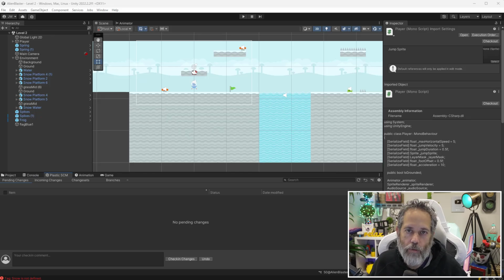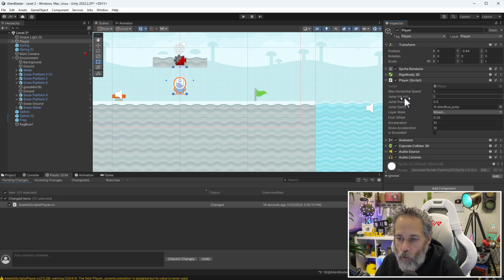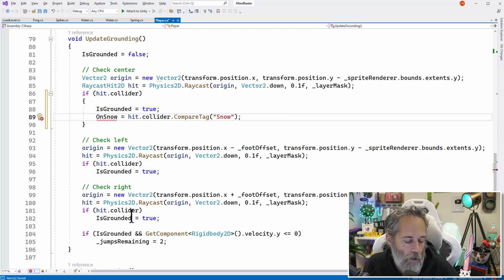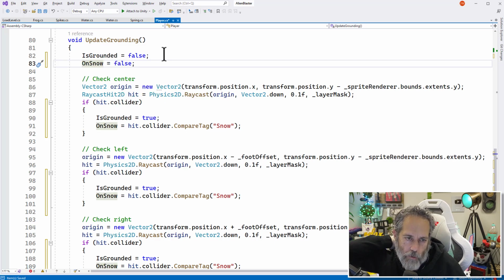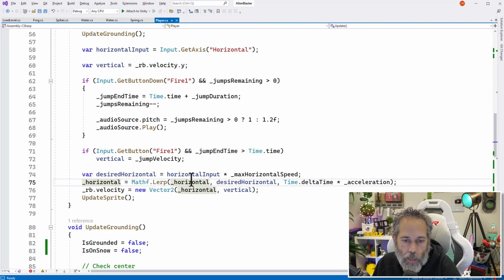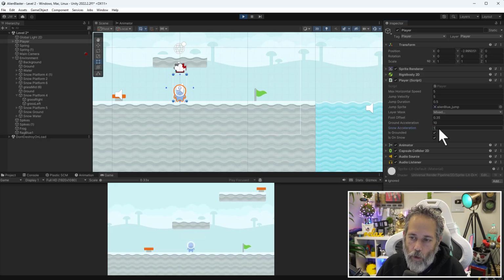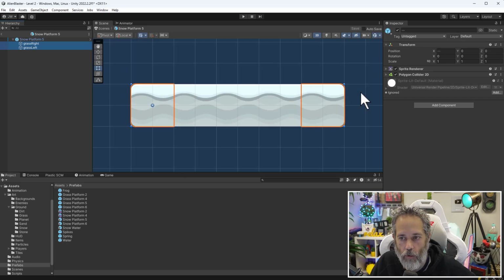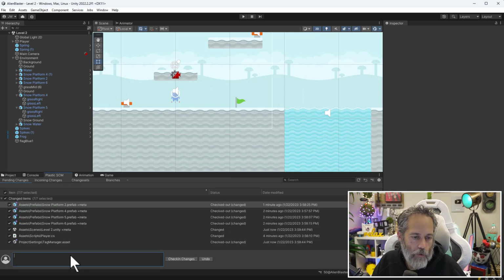13D Slippery Code